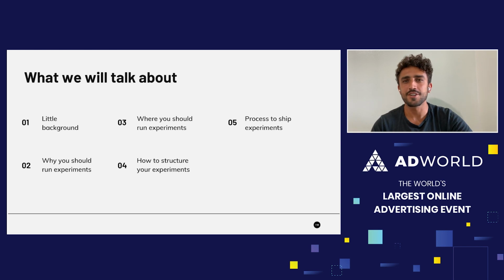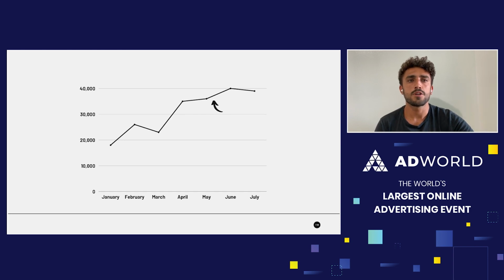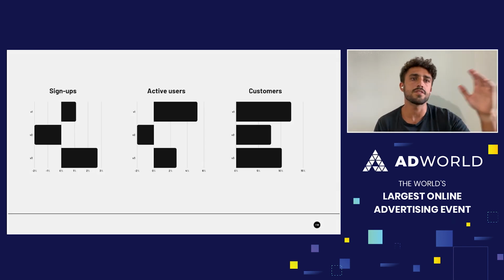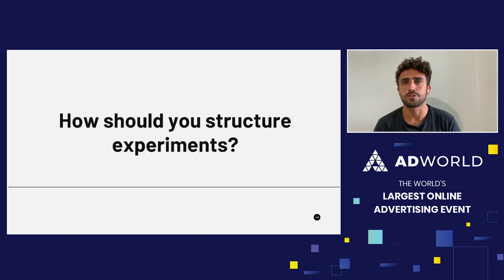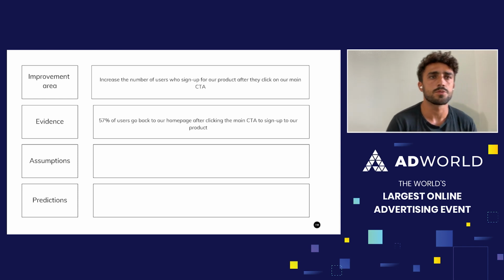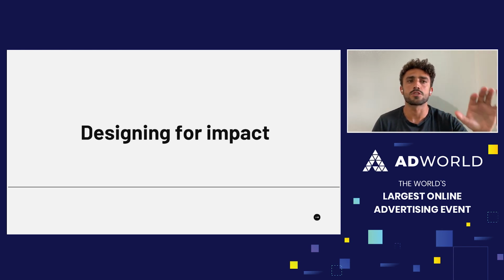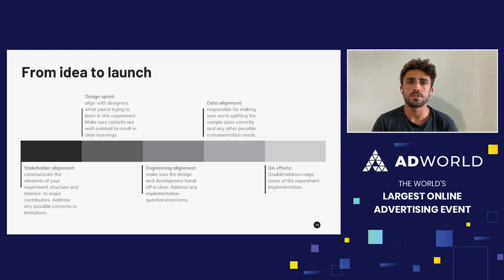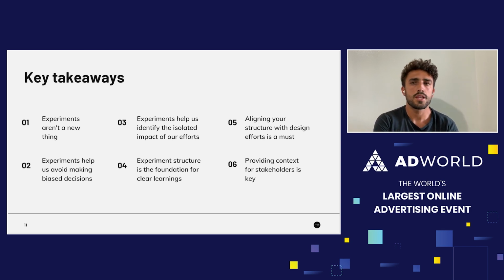DAY 1 - STAGE 1 - Design For Growth- Running Growth Experiments: What Factors to Bet On For Optimal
Bruno Estrella will take you through the art and science of running growth experiments. Together with him you’ll find out how exactly the process of running growth experiments works in order to master it quickly and effectively. He’ll teach you how to properly structure experiments to generate valuable learnings. You’ll see how the most impactful experiments are designed and understand the launch process on a high-level. Finally, Bruno will teach you how to get team members aligned and foster a culture of ownership in your company.